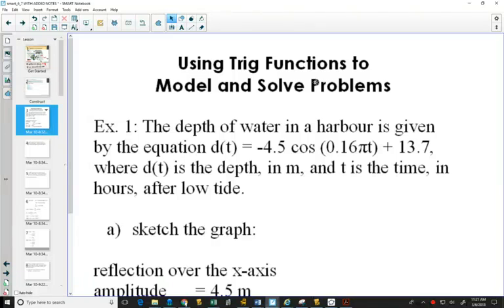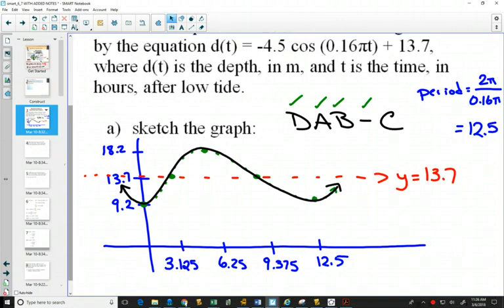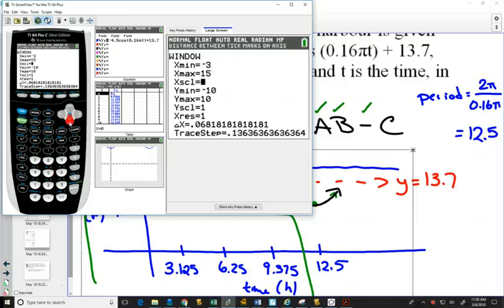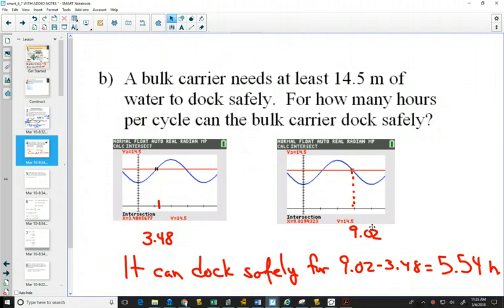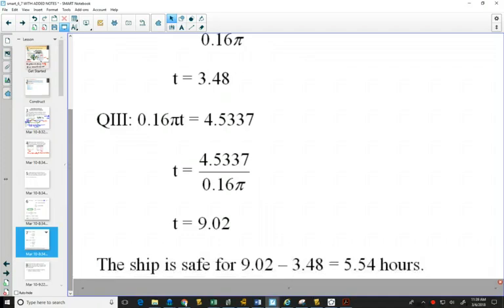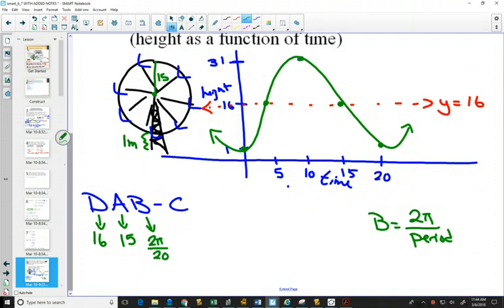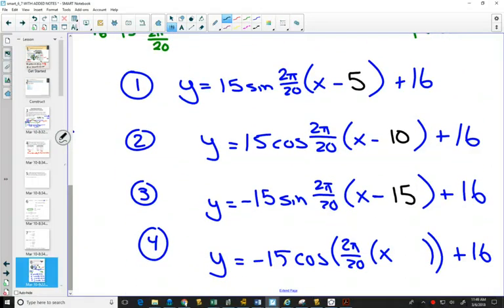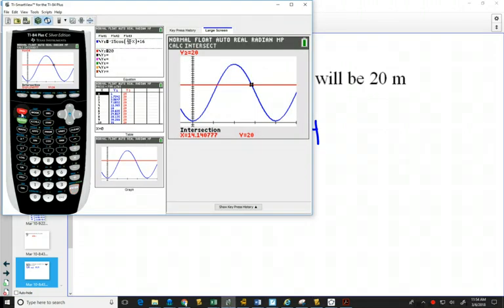40SP Using Trig Function to Model Equations 1